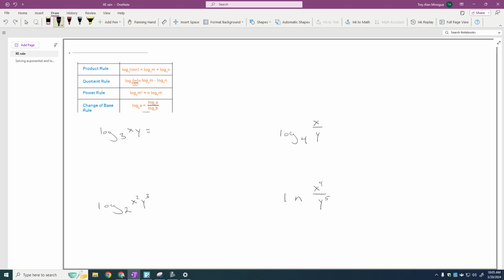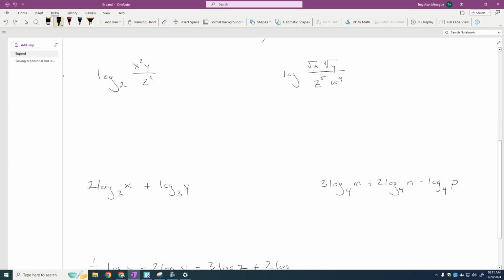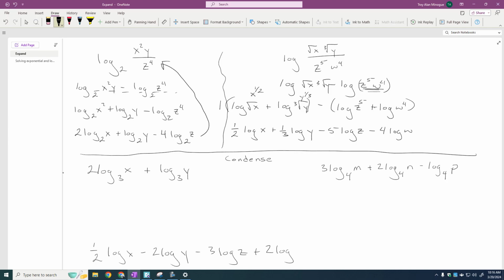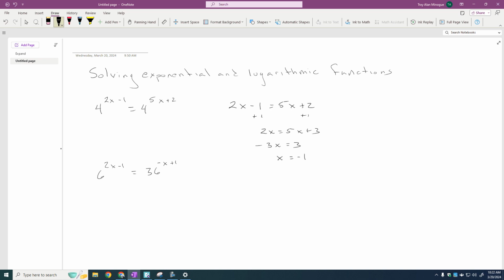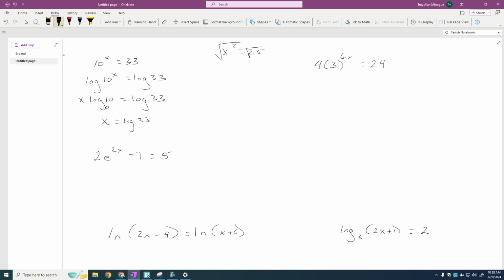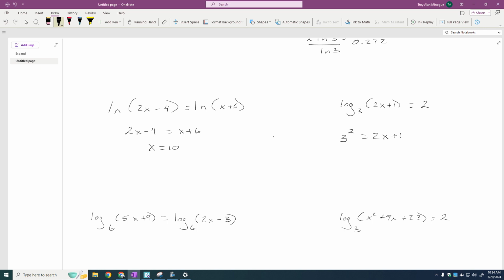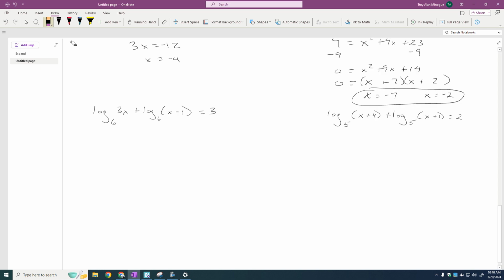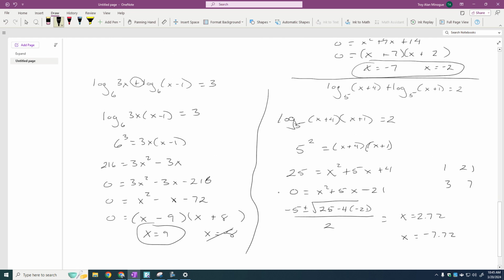properties of logs and solving recorded lecture